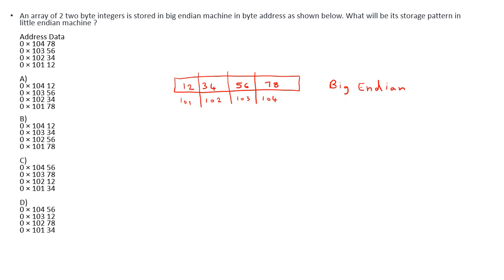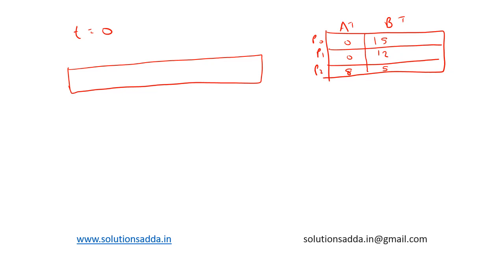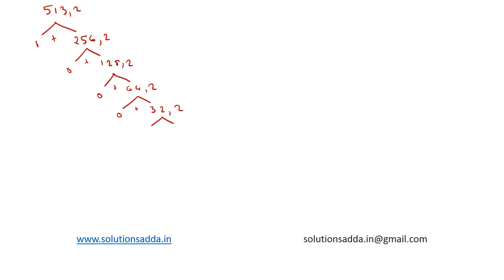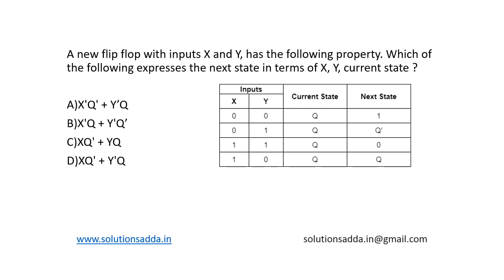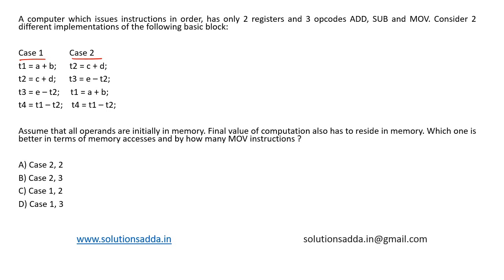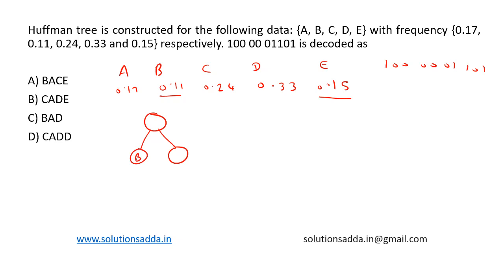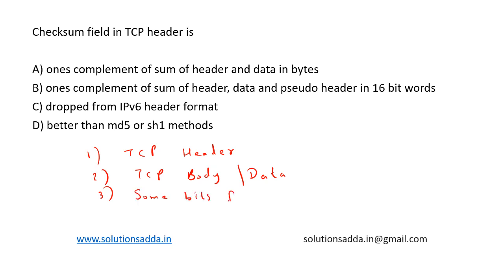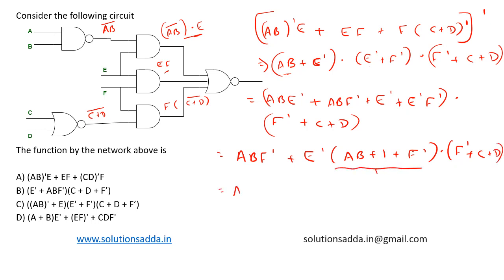ISRO 2020 FULL QUIZ Q1 TO Q80 | CS TEST SERIES | PYQS | SOLUTIONS ADDA | EXPLAINED BY ISRO AIR-1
ISRO 2020 Complete Quiz explanations from Q1 to Q80